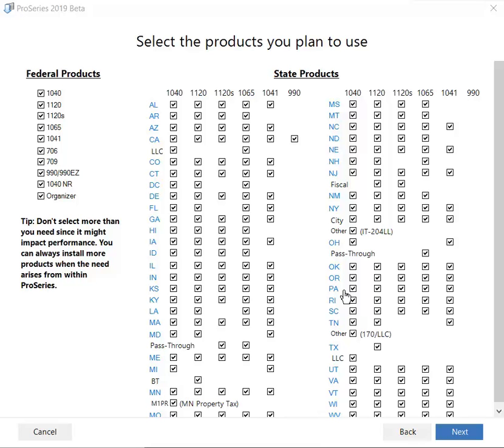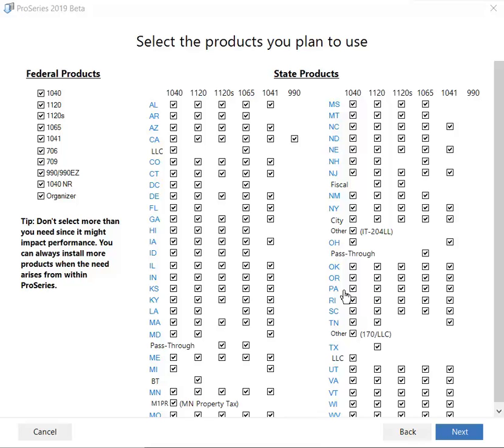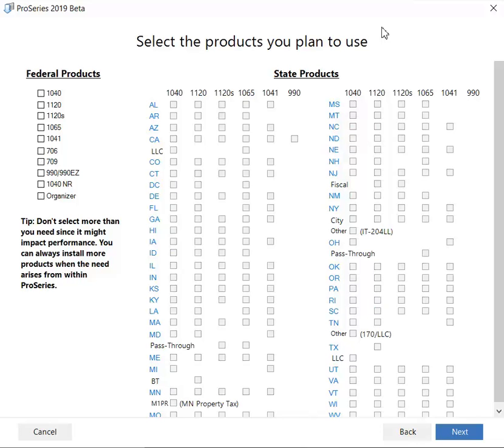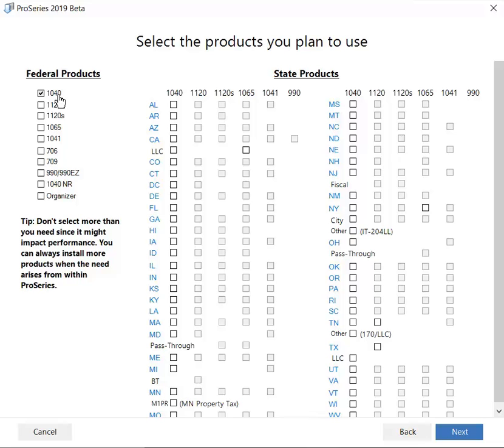Product selection and opening speed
Selecting to install all Federal and State modules makes ProSeries open slower.